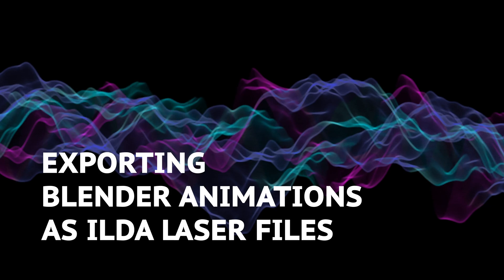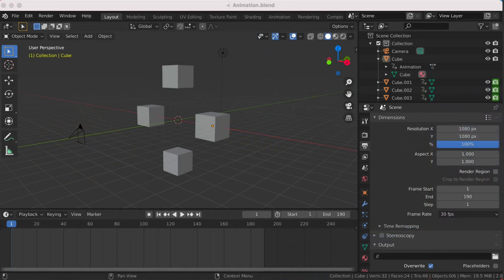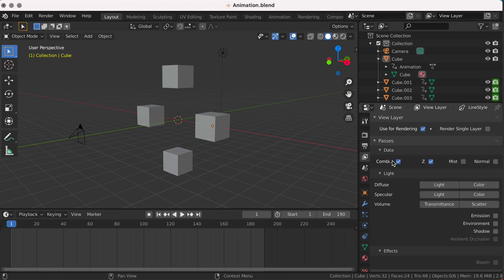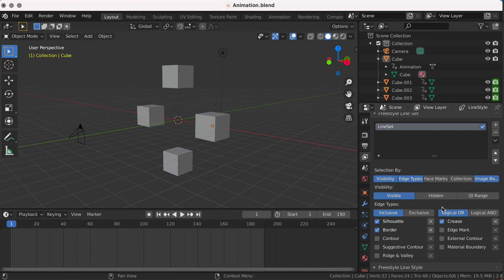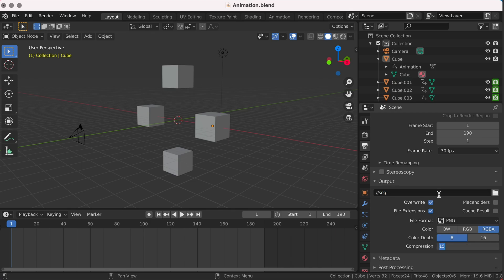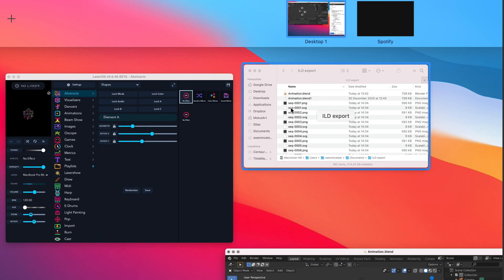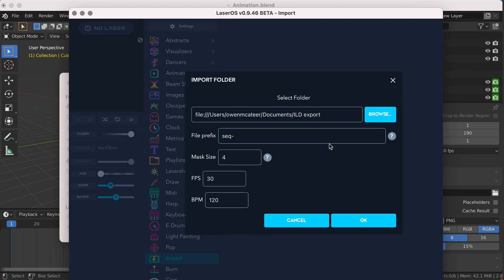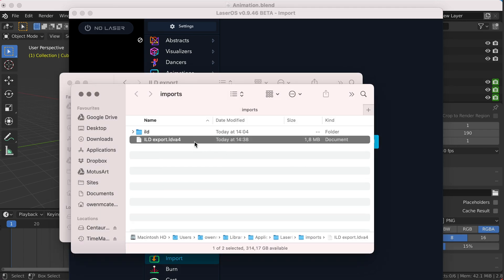How to create animations in Blender animations for LaserOS /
LaserCube is the world's first portable RGB laser display.